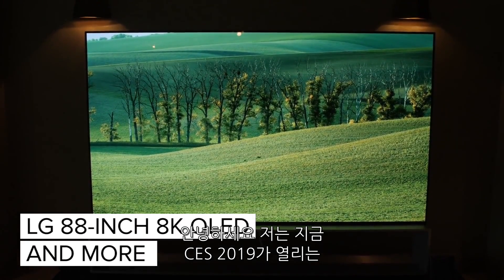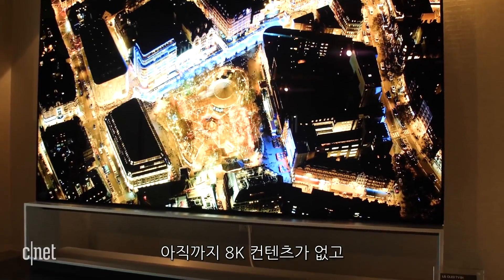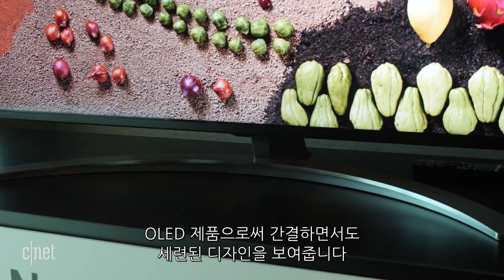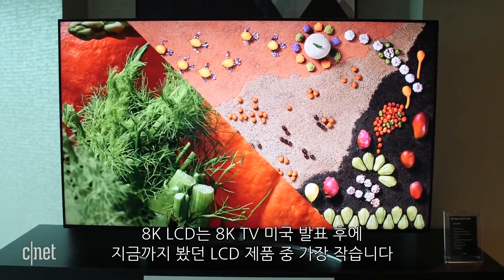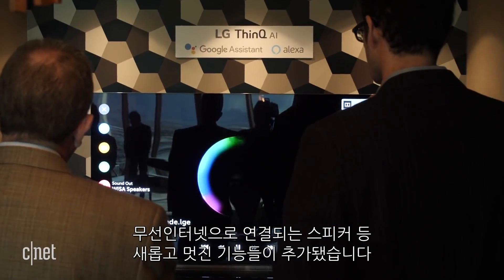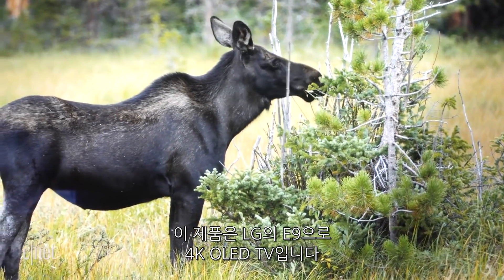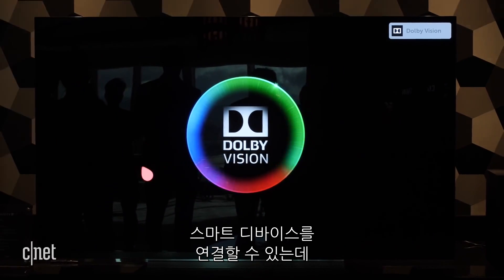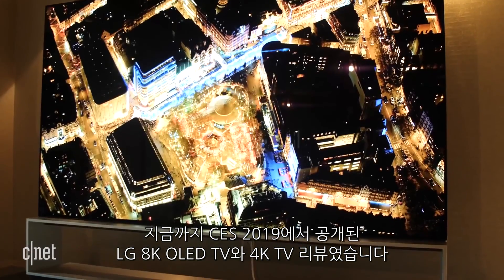[CES 2019] “2019년은 8K의 시대” LG 8K 올레드 TV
LG전자가 현지 시간 8일 미국 라스베이거스에서 열리는 ‘CES 2019’에서 ‘8K 올레드 TV’를 공개했다.

8K 올레드 TV는 현존하는 올레드 TV 제품 중, 가장 큰 해상도를 지녔고 동시에 가장 큰 88인치 크기의 제품이다. 또 3300만 개에 달하는 화소 하나하나를 자유자재로 조절할 수 있어 더욱 향상된 화질을 제공한다. 8K 올레드 TV와 함께 공개된 ‘LG OLED 인공지능 TV’ 는 AI 음성비서인 아마존 알렉사와 구글 어시스턴트를 동시에 탑재한 제품으로 스마트 디바이스와 연결해 사용하는 스마트 홈 시스템을 지원한다.

LG전자 MC/HE사업본부장 권봉석 사장은 “인공지능 기술로 LG만의 차별화된 화질과 음질 구현은 물론 알렉사 등과의 협업을 통해 고객들에게 새로운 가치를 지속 제공할 것”이라고 말했다.